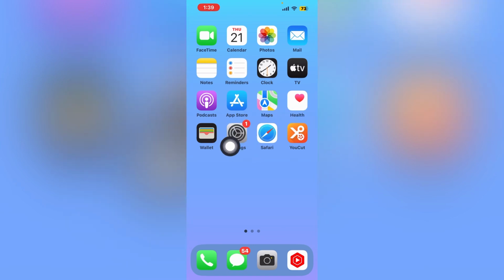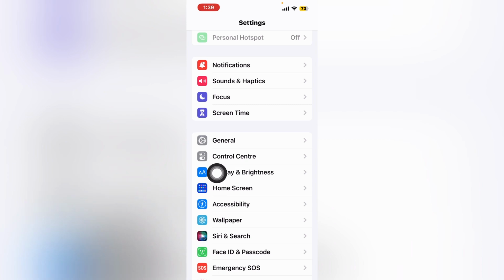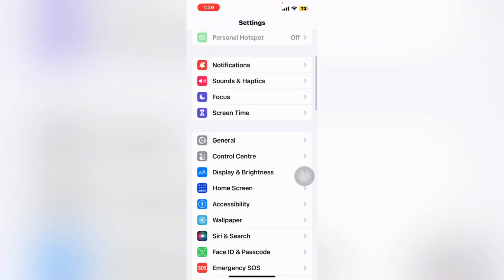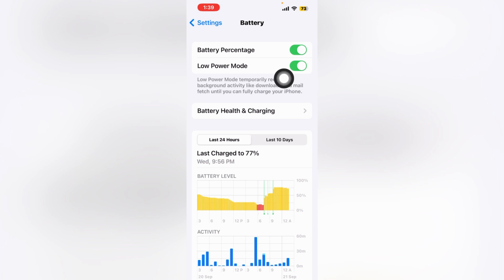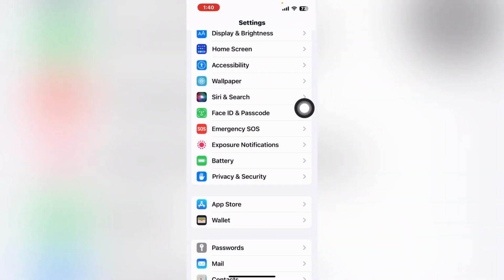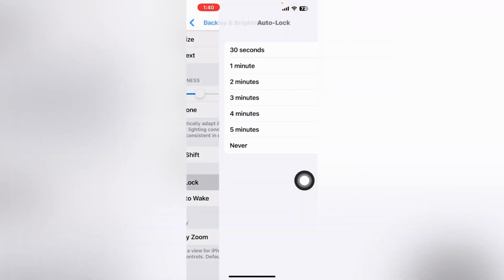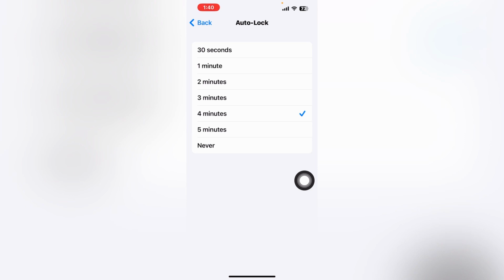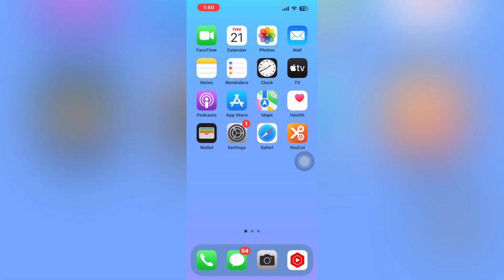Iphone 15 Screen Time Out Not Working ||screen timeout time kaise kare, iphone screen timeout limit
iphone 15 screen time out not working, screen timeout time kaise kare, screen timeout too fast

screen time iphone passcode forgot
iphone auto-lock not working
how to increase screen timeout
iphone lock screen time brightness
iphone screen time setting
how to increase screen timeout in ipad
how to change screen timeout on iphone 14 pro
max
how to Screen timeout on iphone
how to change screen timeout on iphone 11
how to increase screen timeout in iphone 13
how to change screen timeout on iphone 13 pro
how to change screen timeout on iphone 14
how to change screen timeout in iphone 7 plus